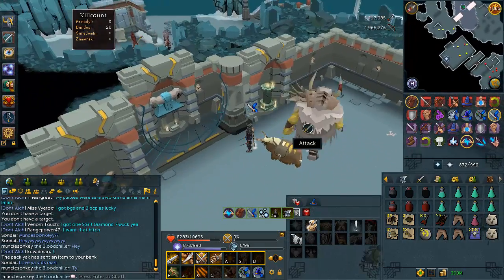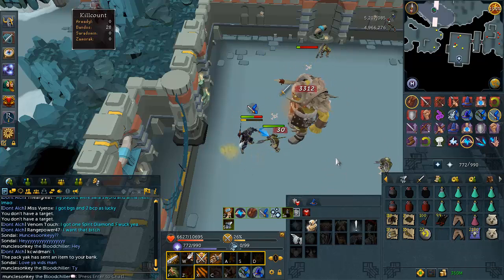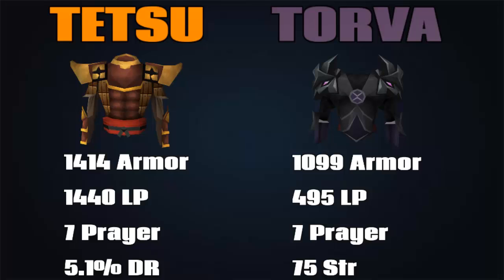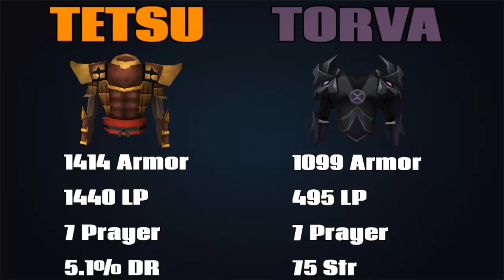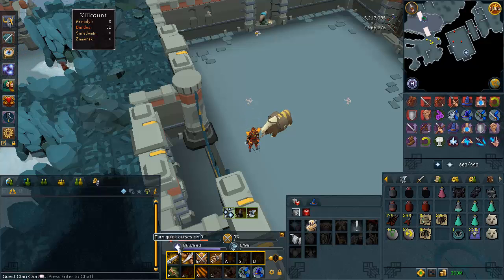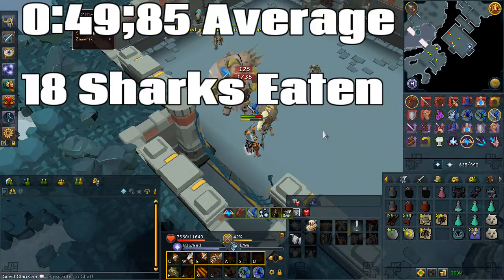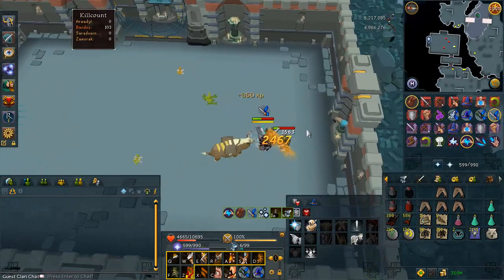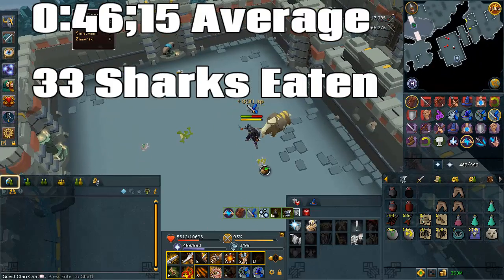Tank Armor VS Power Armor: DPS and Defence Test [Runescape 2014]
Tank Armor still does have its uses in this game.